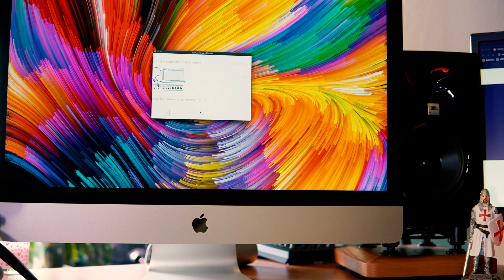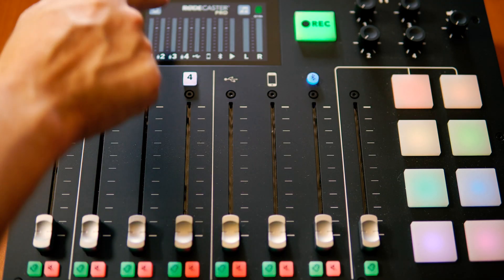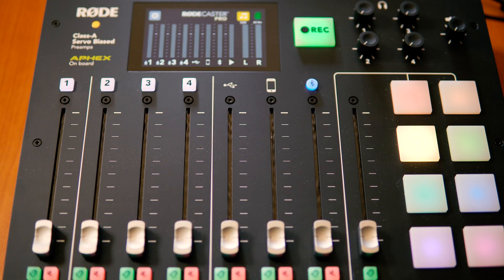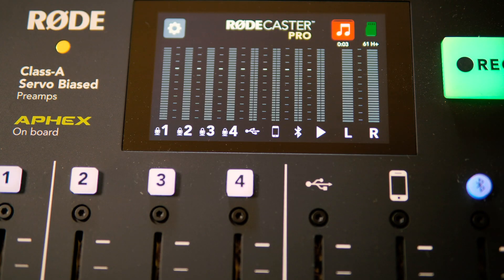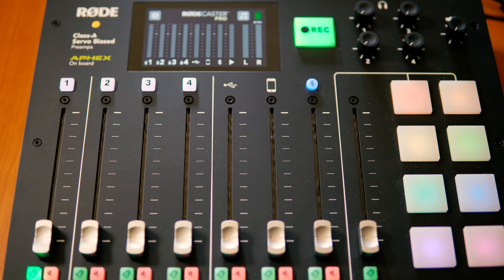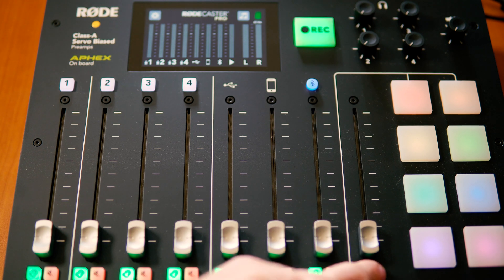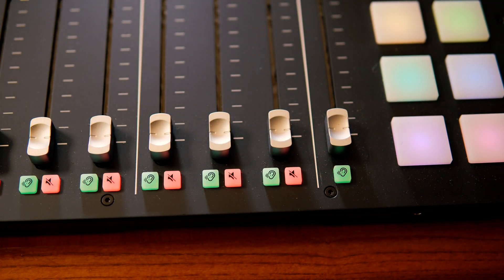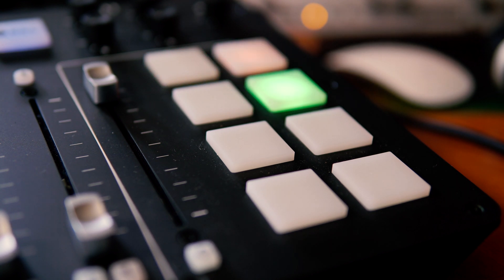Rodecaster Pro Firmware Update - Latest Features in 2.0.0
◀ The Rode Store - discover cool audio gear!

0:00 Tutorial start
0:11 Getting started
0:31 Podcast transfer mode
1:04 Sound banks
2:04 PFL – Prefade Listen
2:27 Talkback
3:12 Wrap up